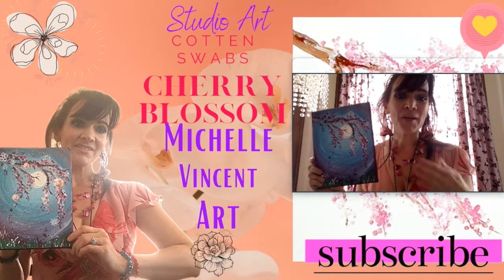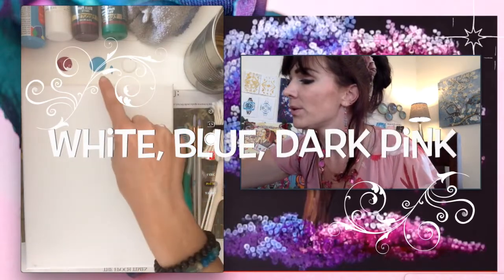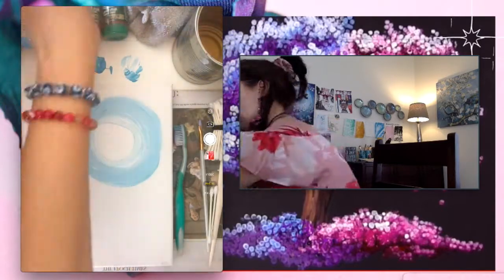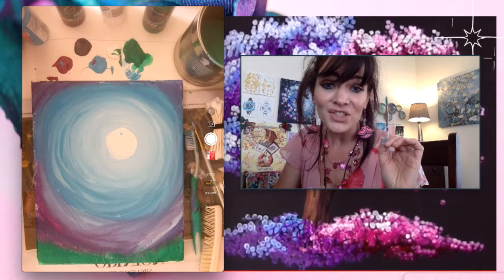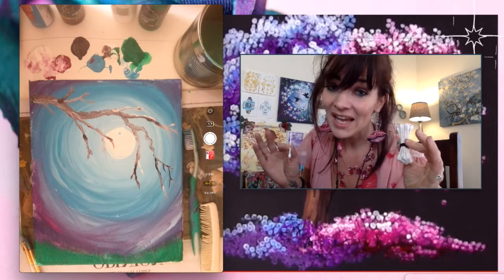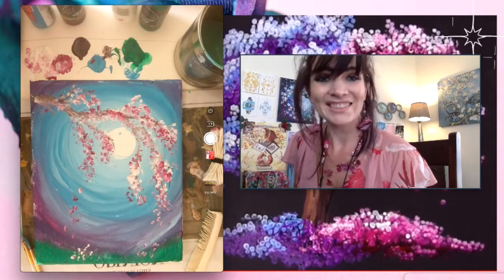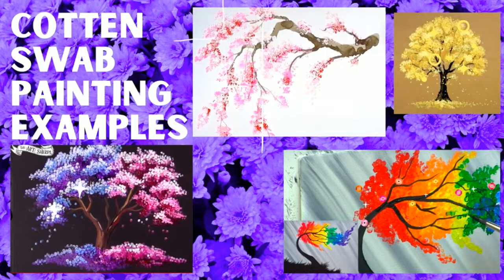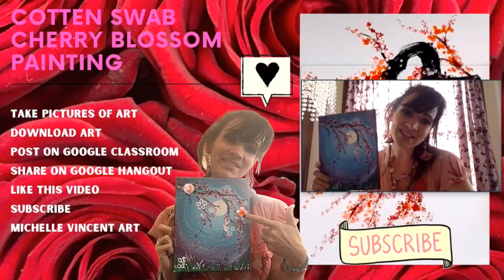Cotton Swab Cherry Blossom Painting with Michelle Vincent